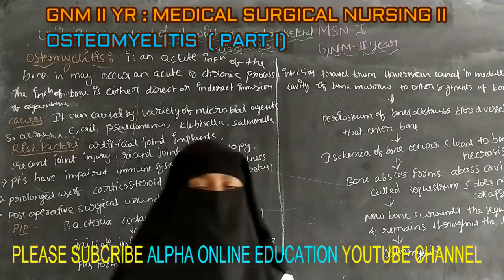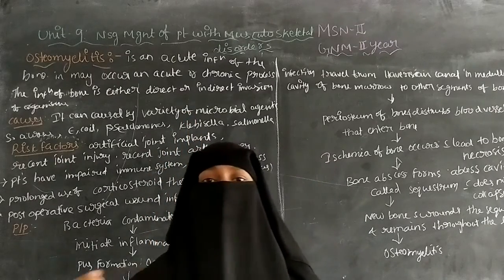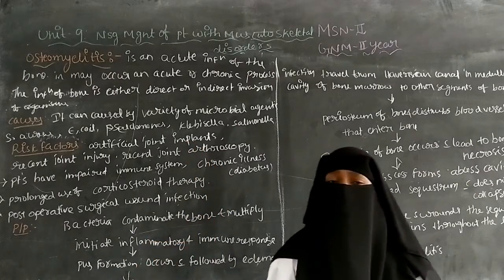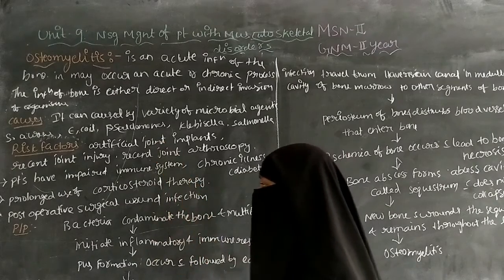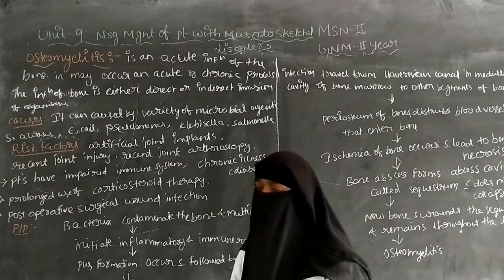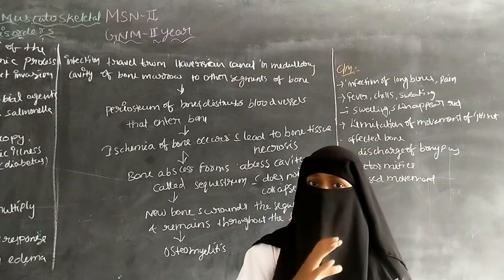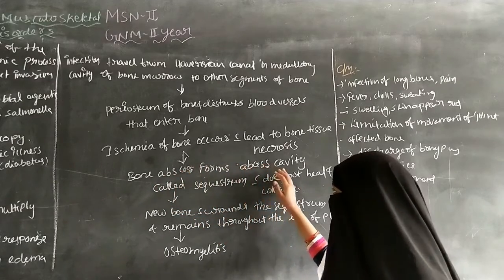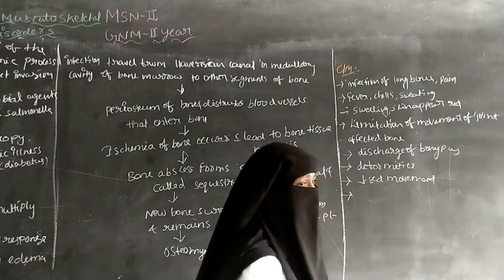GNM II YR : MEDICAL SURGICAL NURSING II OSTEOMYELITIS (PART I)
GNM II YR : SUBJECT : MEDICAL SURGICAL NURSING II :
TOPIC :PATIENT WITH MUSCULOSKEKETAL DISORDERS (UNIT IX)
SUB TOPIC : OSTEOMYELITIS (PART I)